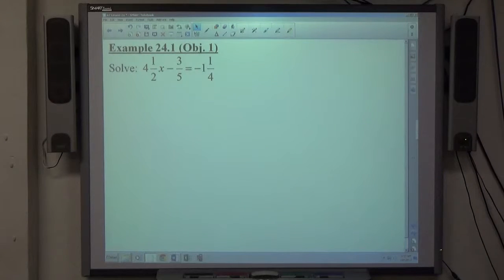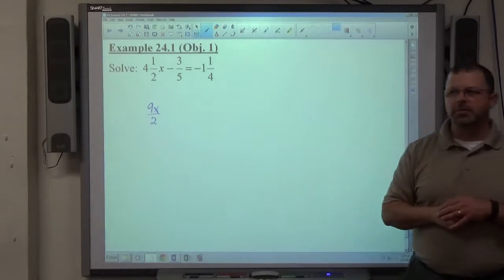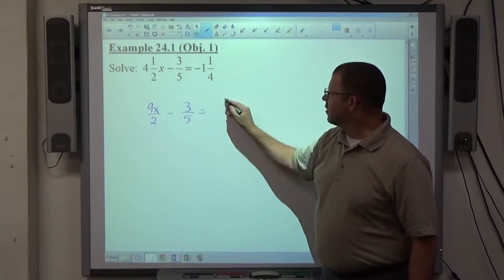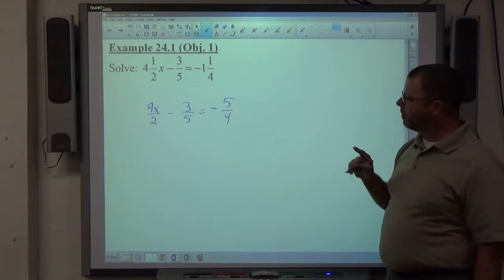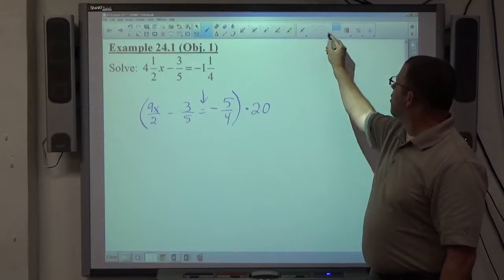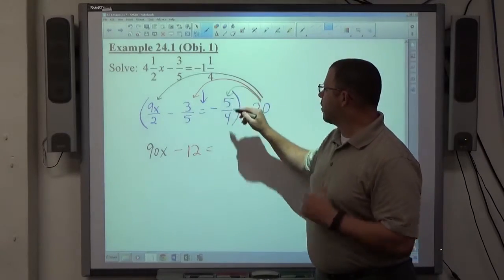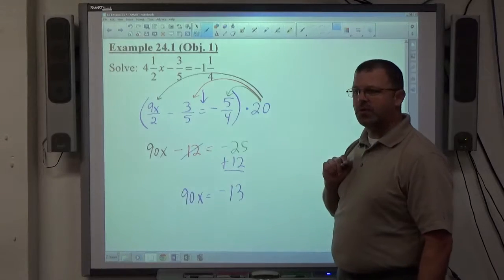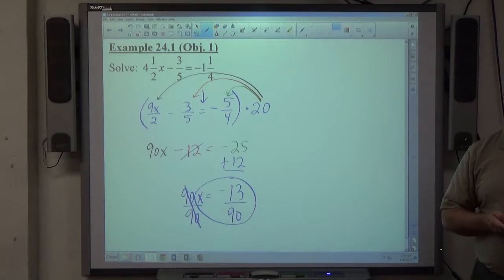Algebra II Example 24.1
Solve a fractional equation.